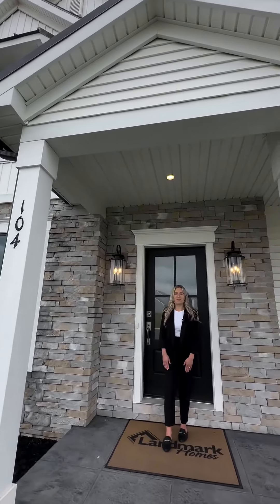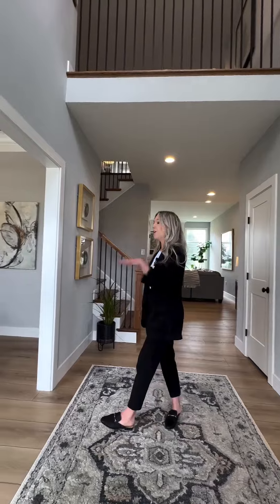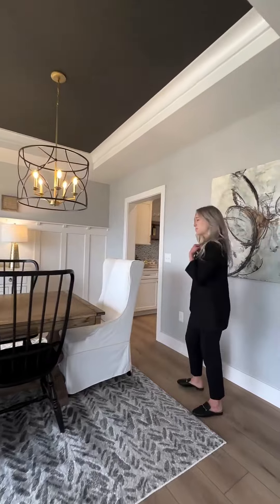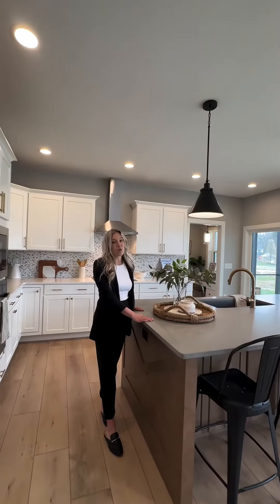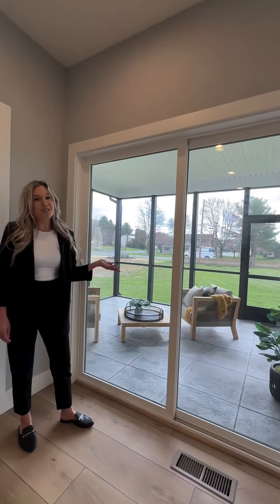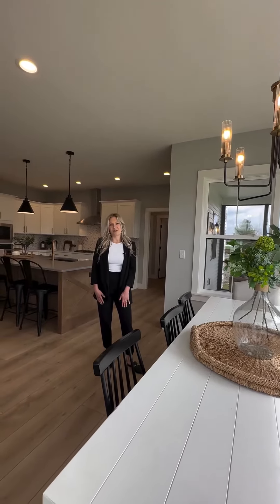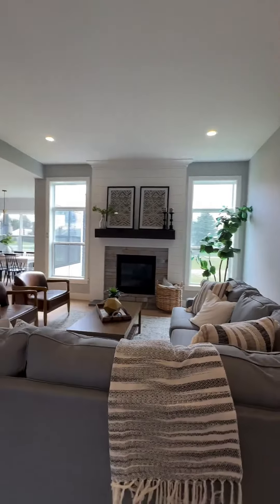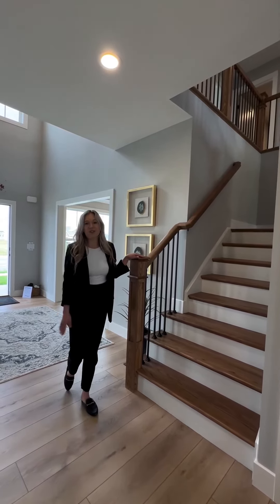Sneak peek in our DREAM home!🏡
Step into our new construction designer model home! Take a tour and get a sneak peek into the stunning Brookfield home plan at Wyndale in Lancaster County, Pennsylvania. Discover home inspiration as you take a glance into our new home.